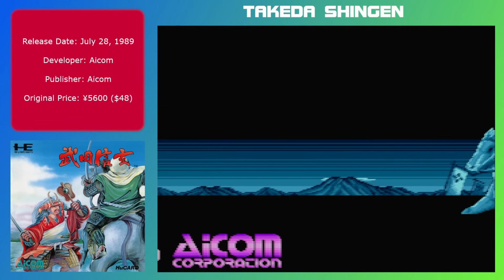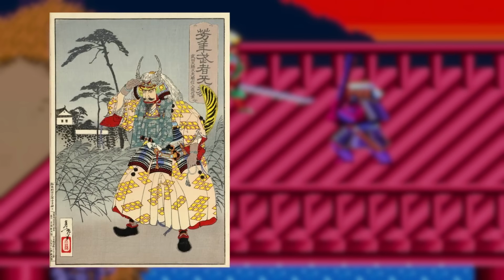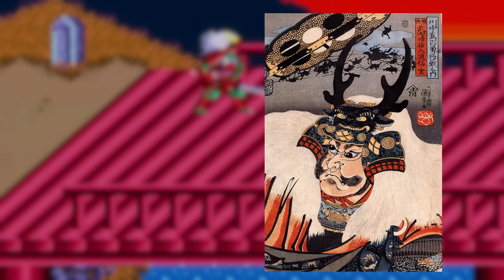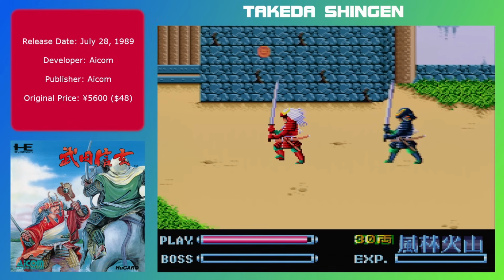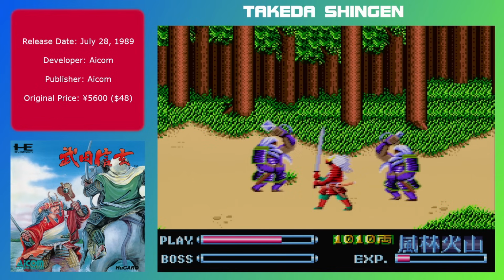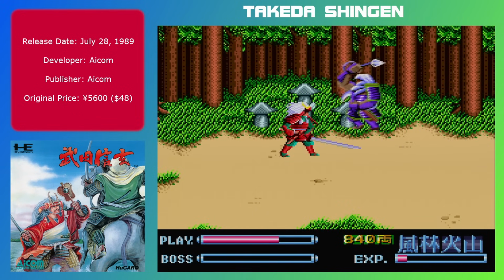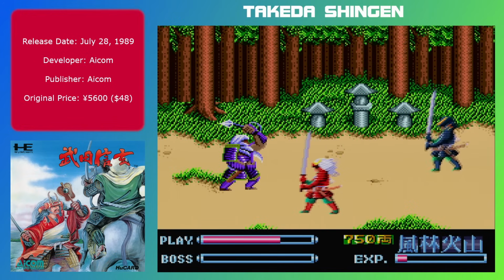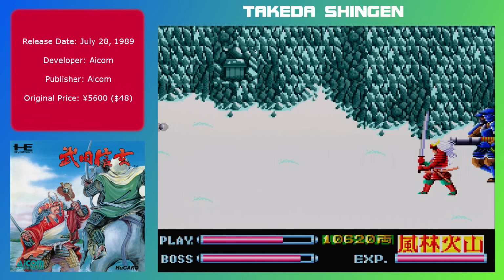Takeda Shingen (武田信玄) - PC Engine Power 060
Where's the video game adaptation of Throne of Blood?

PC Engine Power is a catalog of the games on the PC Engine.